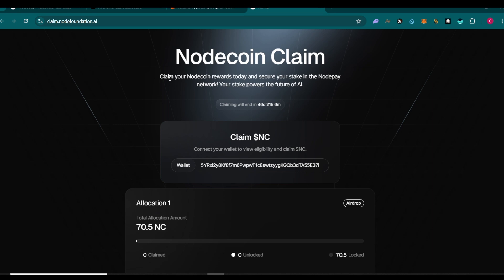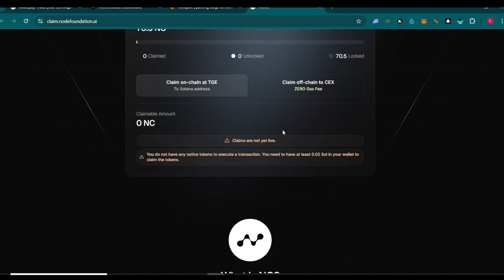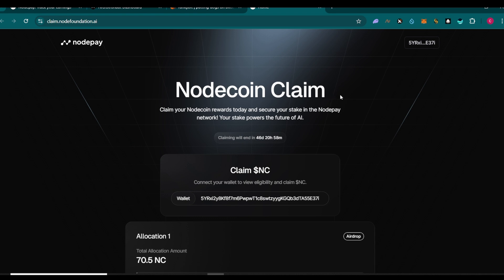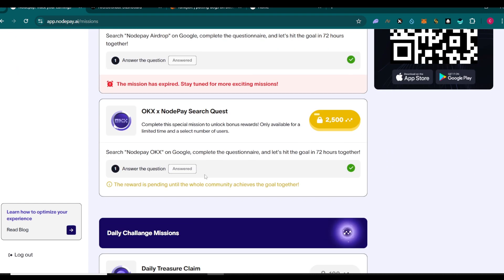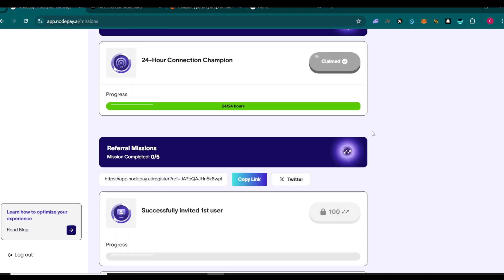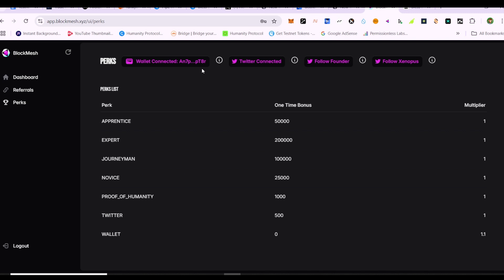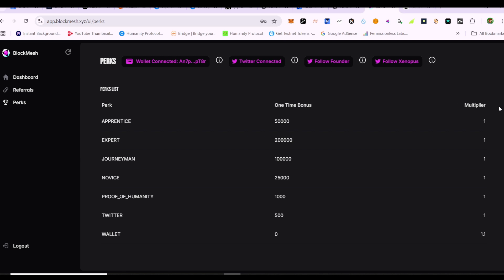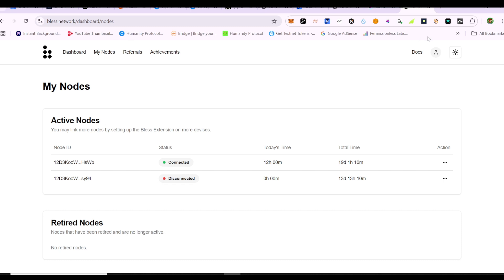Nodepay Airdrop Update & All Nodes Dawn | Oasis | Blockmesh | Bless | Pipe | Gradient Network Update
With Nodepay Airdrop TGE set on 17th here is a few updates you need to know about how to claim your Airdrop and Updates on other projects like Gradient network, pipe network, Distribute AI, Blockmesh and the rest

Join other Extension Airdrops we're farming

Ref Code:  n6ve38am